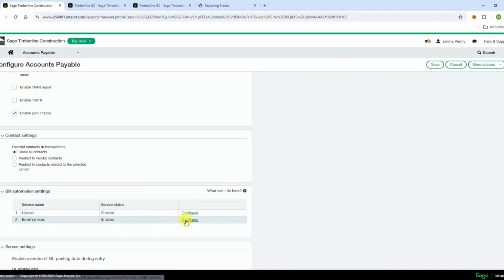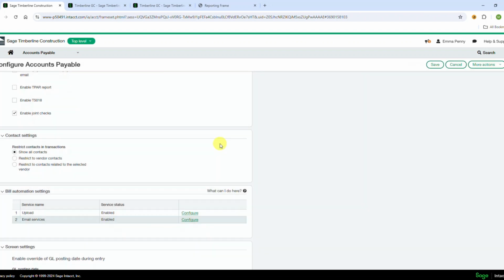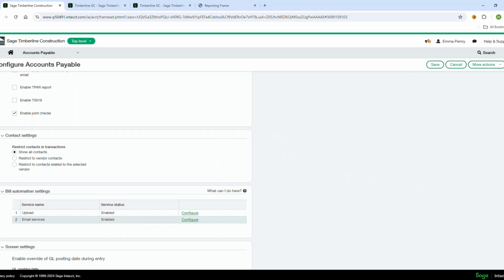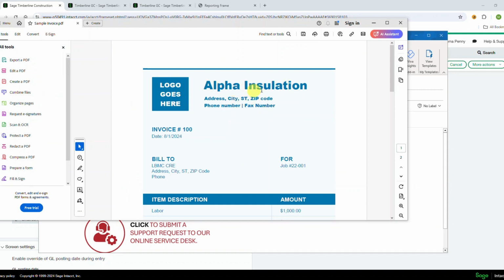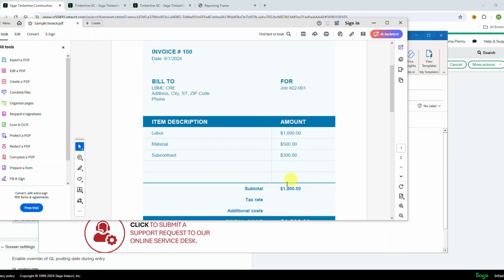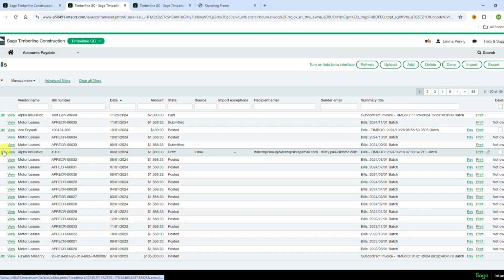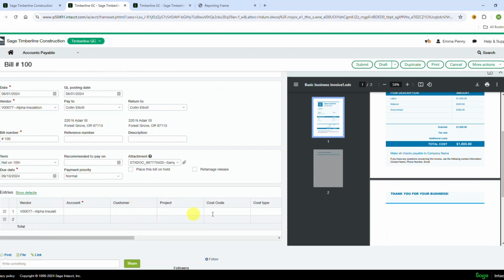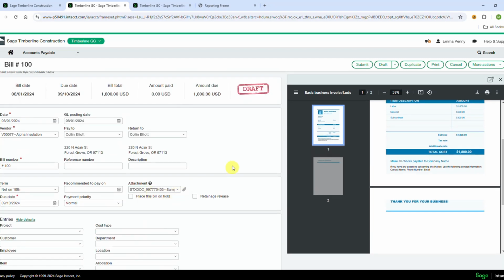Sage Intacct Construction Tip #21 How to Email in an A/P Invoice That Gets Put in Draft State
Tip #21: A/P Automation - How to Email in an A/P Invoice That Gets Put in Draft State

Want to automate your accounts payable process? In this 4-minute video, Join Misty Palek, Intacct Practice Lead, as she leads you through a brief explanation of how to email in A/P invoices, which will be automatically placed into draft for review. Save time and reduce errors!

In this video, learn how to:
 - Automate the A/P invoice process
 - Streamline approval process
 - Save time on invoice entry

Sage Intacct Construction was built to take the pain and inefficiency out of managing finances.  Our solution delivers customizable reporting features, multi-entity consolidation, a dimensional general ledger, comprehensive job costing, automated WIP management, easy-to-use dashboards, and much more.

Let’s build a smarter, more efficient future—we can get started today

For over 25 years, LBMC Technology Solutions has helped businesses turn technology into a competitive advantage. Our 100+ expert consultants work with you to assess, implement, and optimize the right solutions for your business.